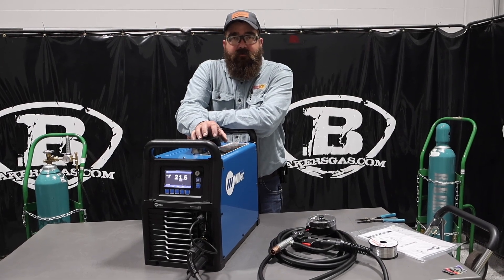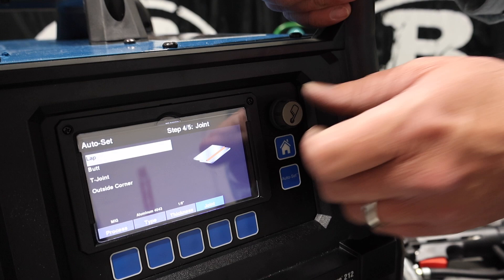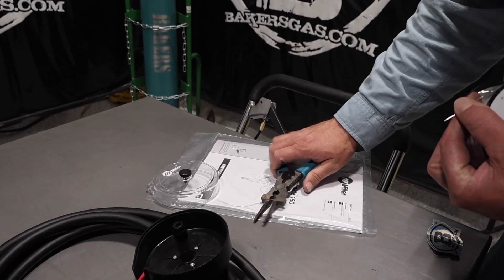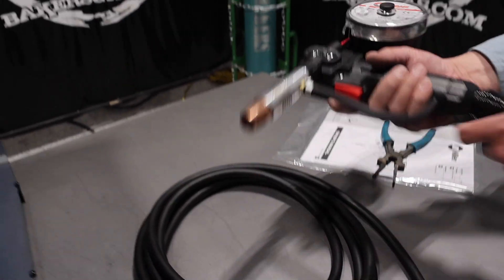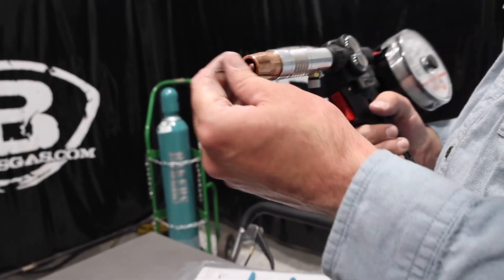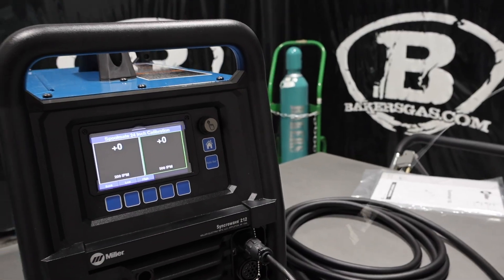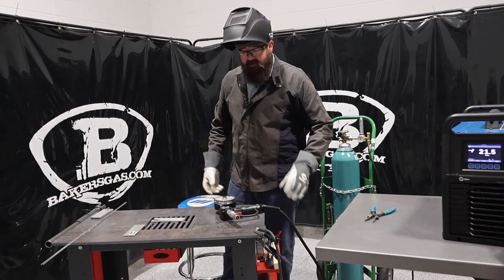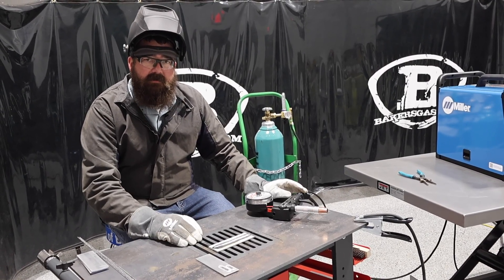Miller Syncrowave 212 with Spoolmate 150 | Full Review & MIG Aluminum Welding Demo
In this video, we put the new Miller Syncrowave 212 to the test with the Spoolmate 150 for MIG aluminum welding. Watch as we dive into the key features, setup process, and real-world performance of this powerful TIG/Stick welder paired with a spool gun. Whether you're a fabricator, welder, or shop owner, this in-depth review shows you why the Syncrowave 212 is a game-changer for aluminum and beyond.

✅ Features breakdown
✅ Spoolmate 150 compatibility
✅ Aluminum MIG demo
✅ Pros & cons from hands-on testing

**above is a package that INCLUDES Spoolmate 150 if you buy base model or water cooled package you can add Spoolmate 150 later you will need small adapter

Blog Post on Syncrowave 212 and links to all packages!